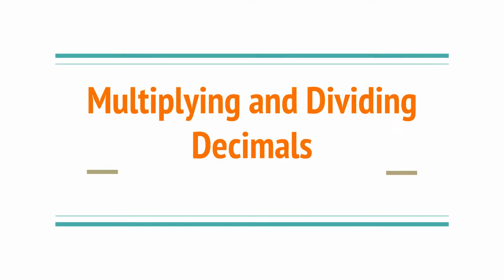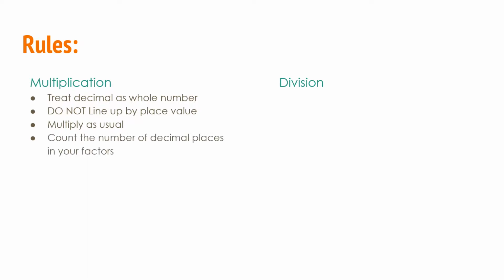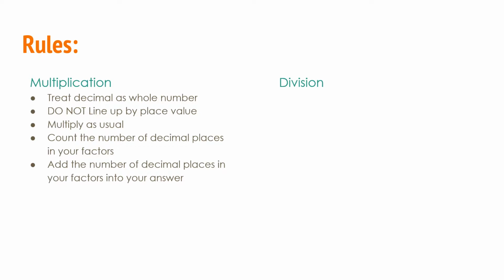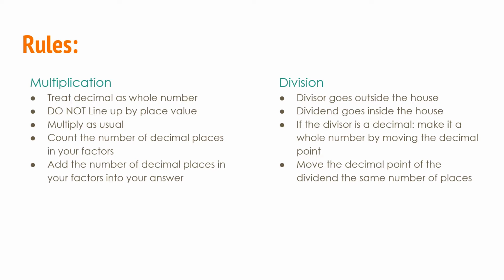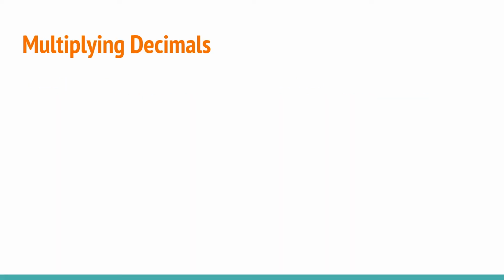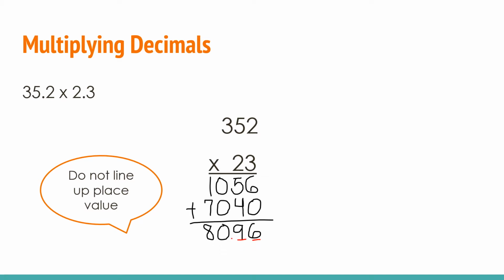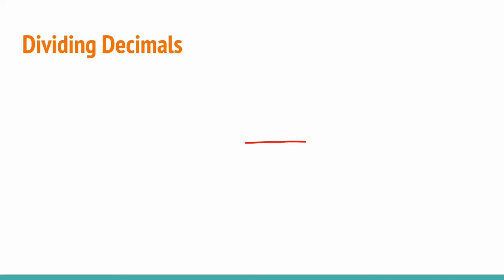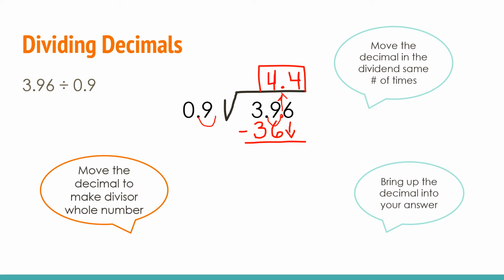Multiply and Divide Decimals 1